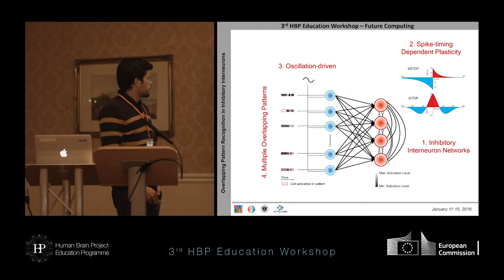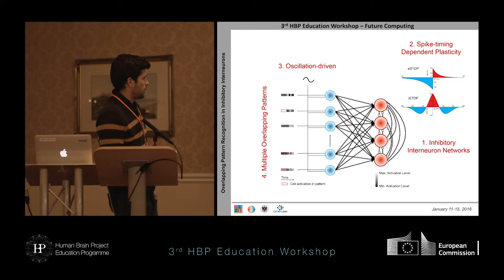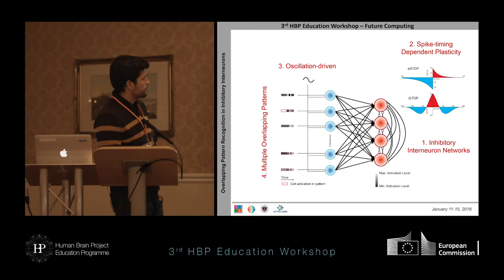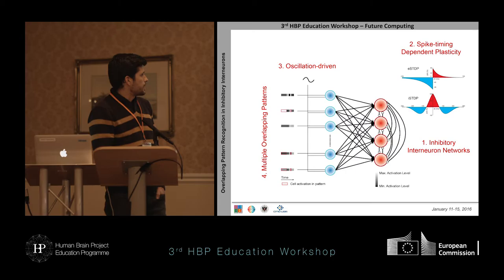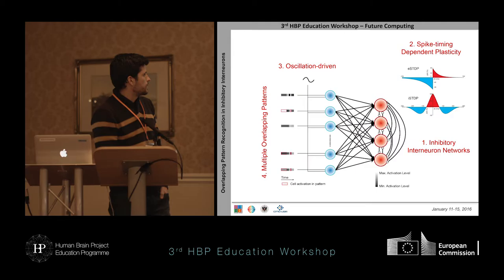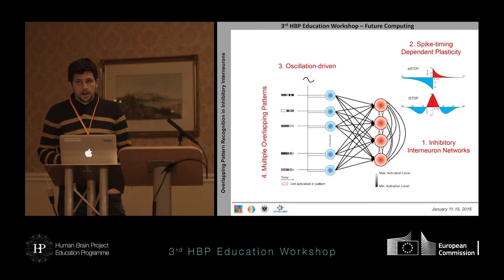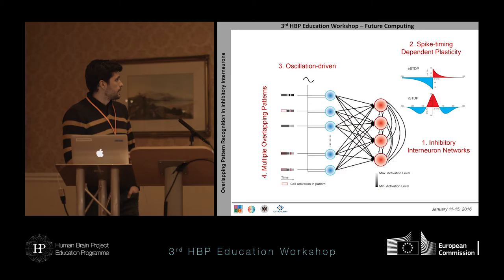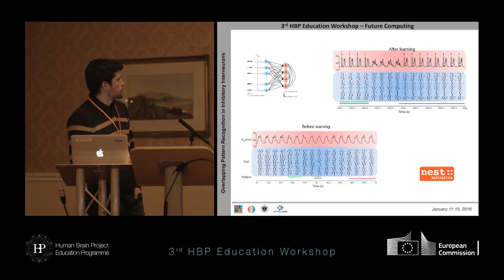Garrido Jesús: Oscillation-driven spike-timing dependent (...)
Oscillation-driven spike-timing dependent plasticity allows multiple overlapping pattern recognition in inhibitory interneuron networks
Speaker: Jesús Garrido, University of Granada, Spain

3rd HBP Education Workshop - Future Computing

11 - 15 January 2016,

Shrigley Hall,
Manchester, UK

or visit:
education.humanbrainproject.eu